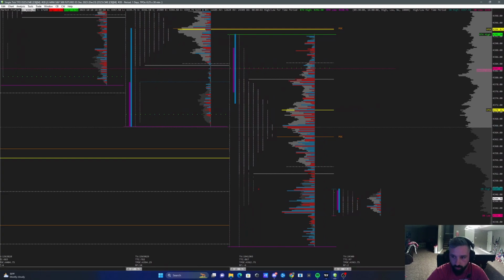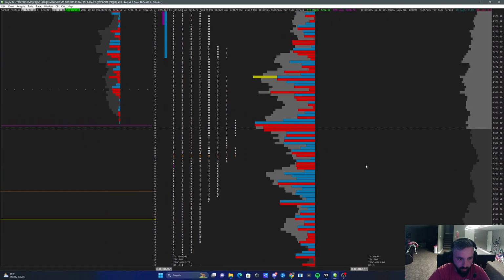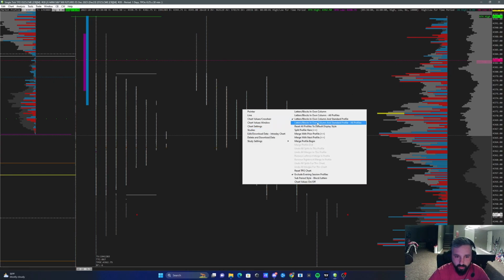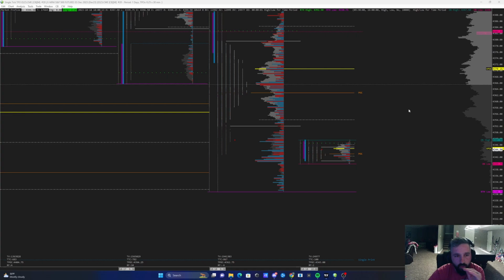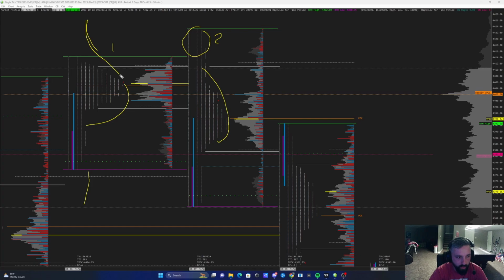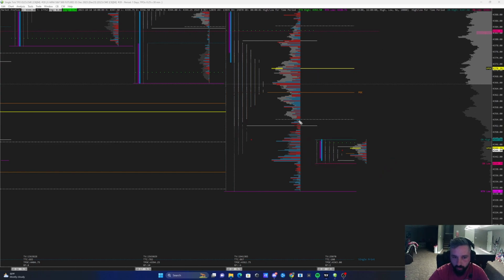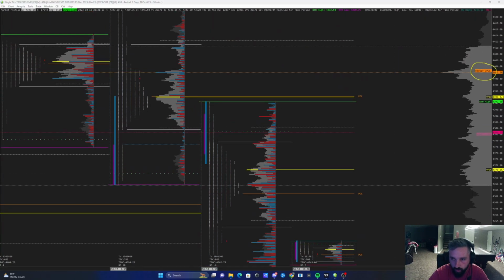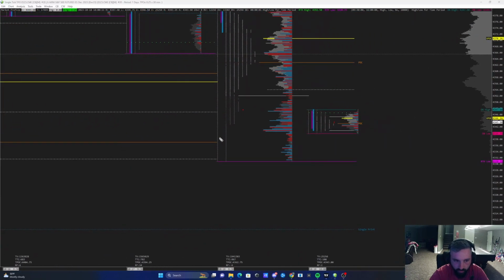The Basics of TPO